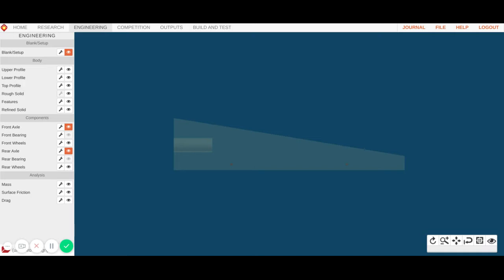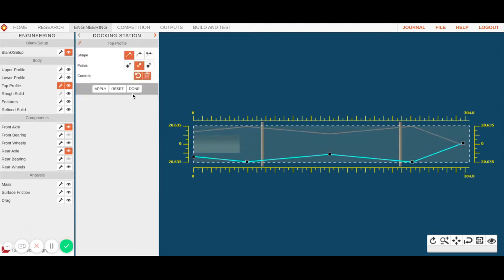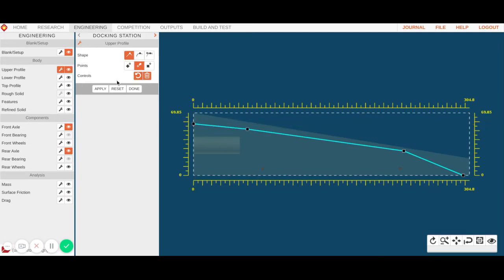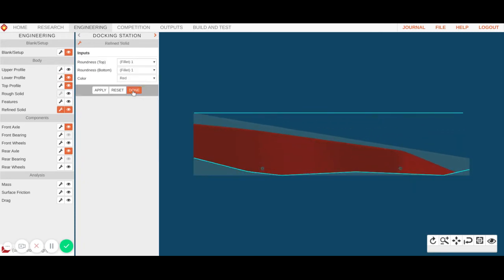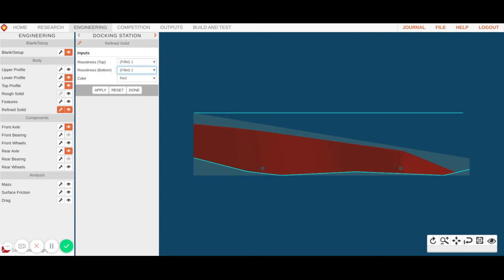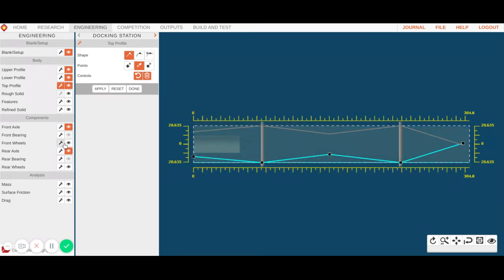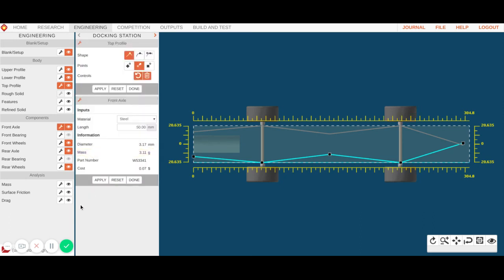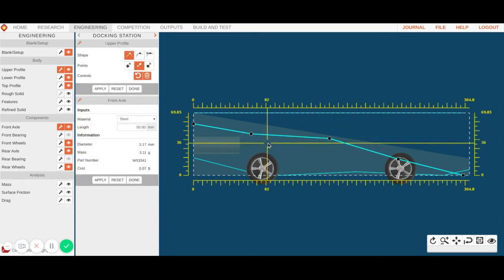Dragster In Spec #1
Width of body at axles, total width